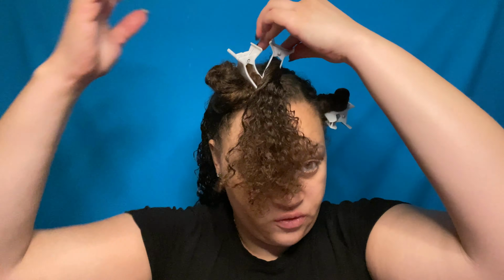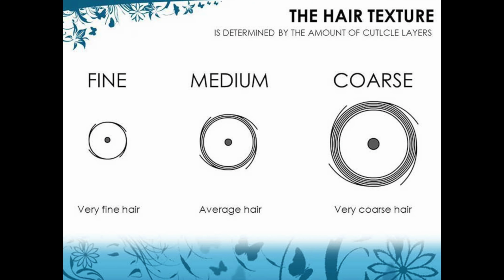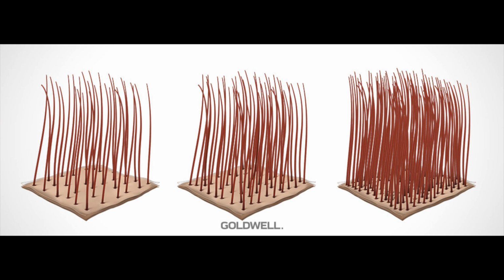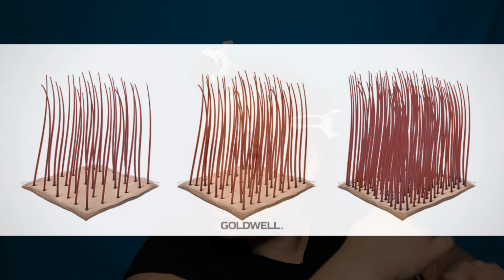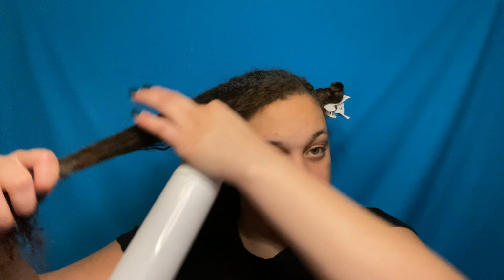Natural Hair Typing, Density, Texture & Elasticity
Hey y'all! In this video I briefly go over hair typing, density, texture and elasticity characteristics. Comment what hair type, density and texture you have.

Products Used:
Leave-In: Mielle Avocado Hair Milk
Gel: Eco Style Organ Oil Gel
Tools: Denman Brush

Hair Characteristics:

Porosity: Normal/High
Curl Type: 3B
Density: Medium
Texture: Medium